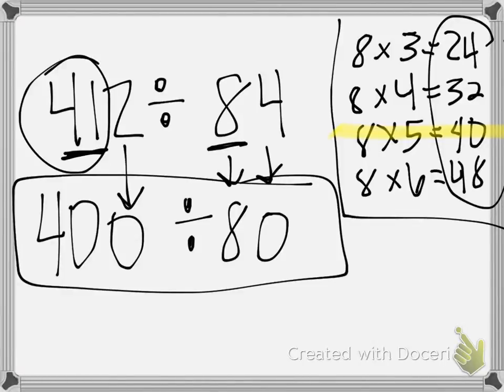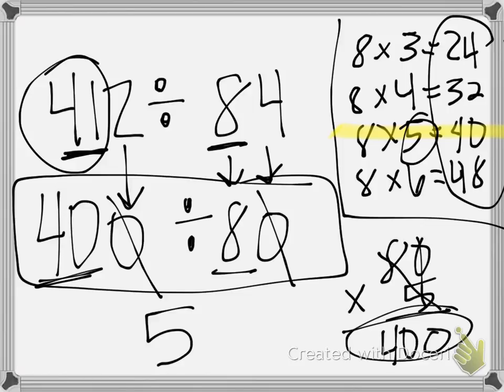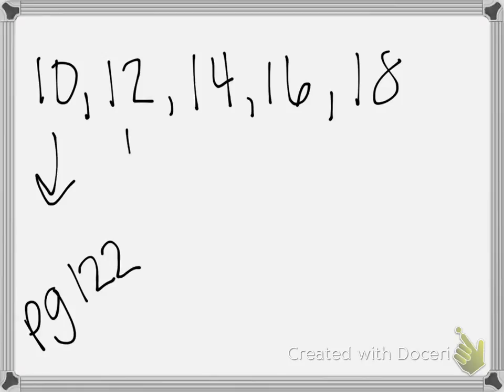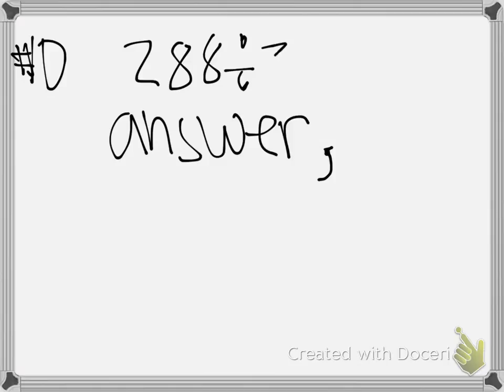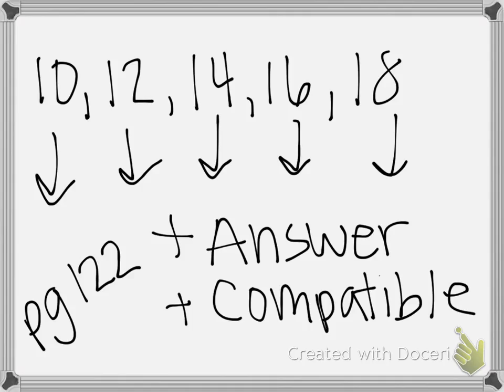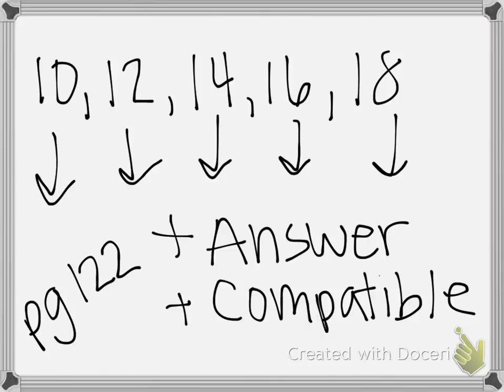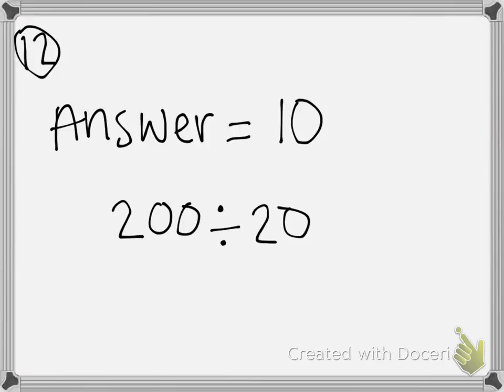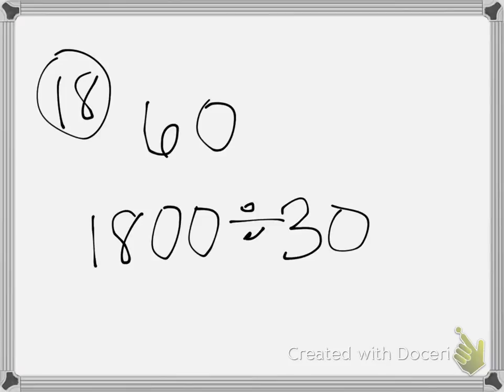5-2 part 2